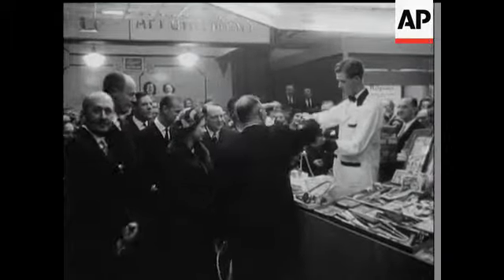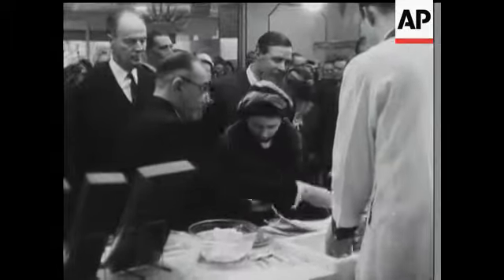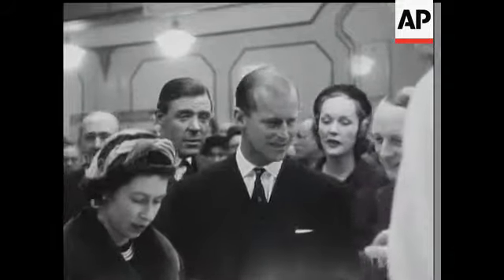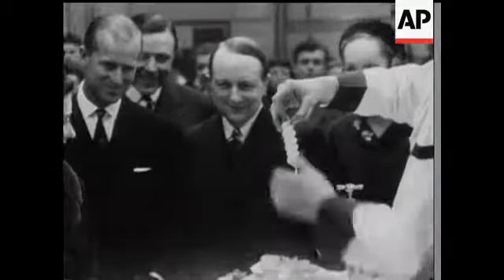IDEAL HOMES EXHIBITION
(7 Mar 1957) Visiting Olympia, the Queen and Prince Philip were accompanied by Lord Rothermere during their tour of the Daily Mail Ideal Home Exhibition. Among the things inspected were the Village of Progress, the Exhibition's garden and the Pavilion of Gold. The Queen was amused by a gadget that scrapes potatoes and gives them a new twist.